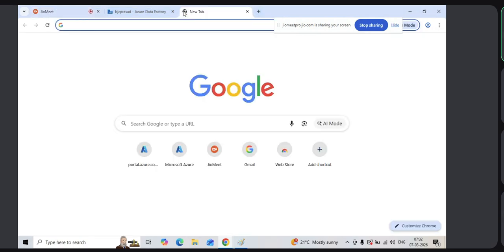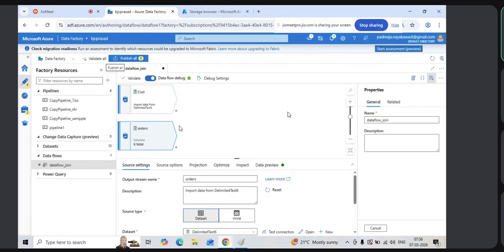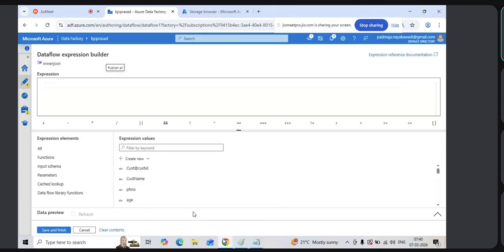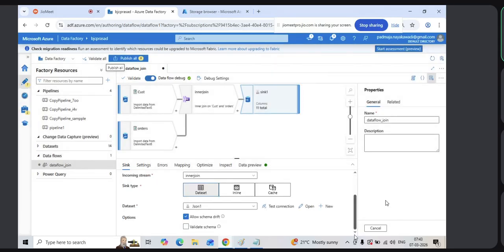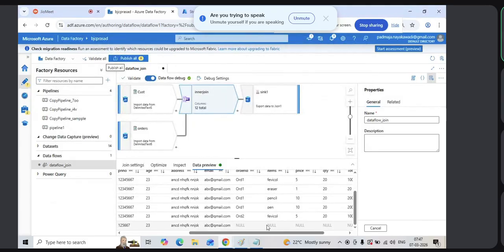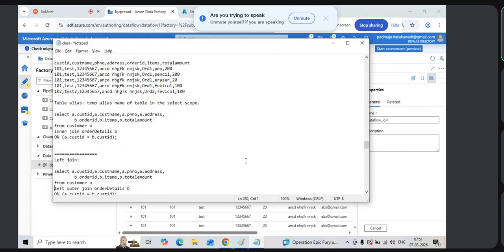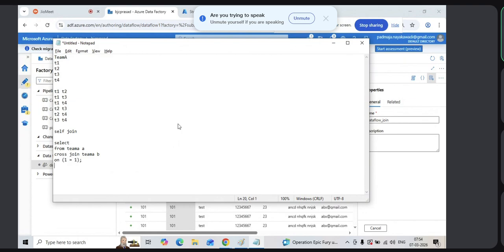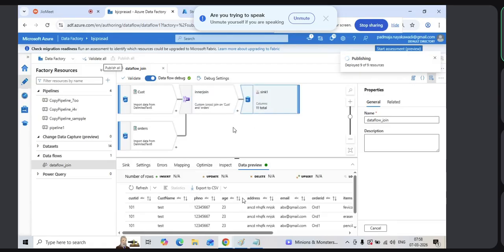03 07 join using dataflow